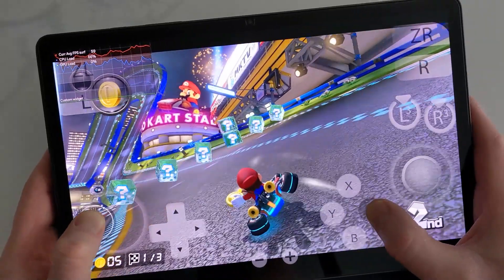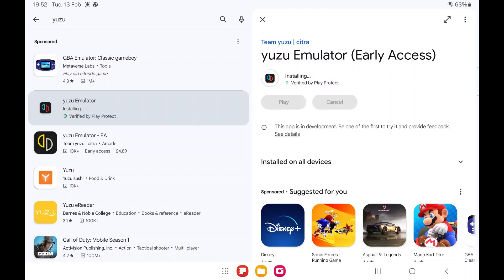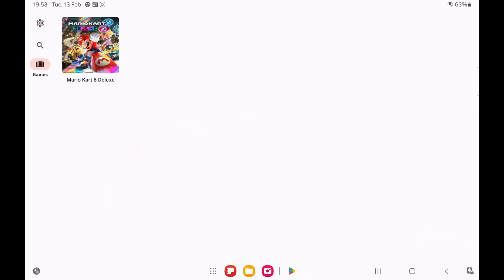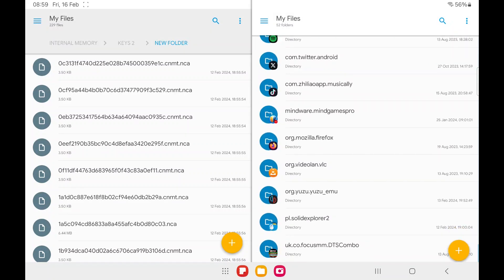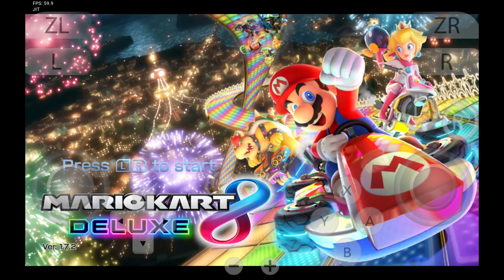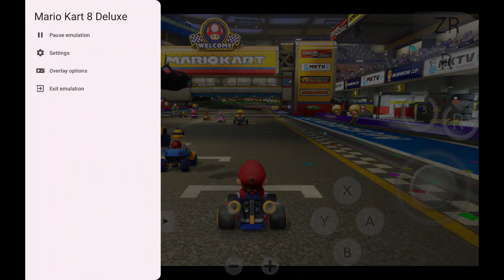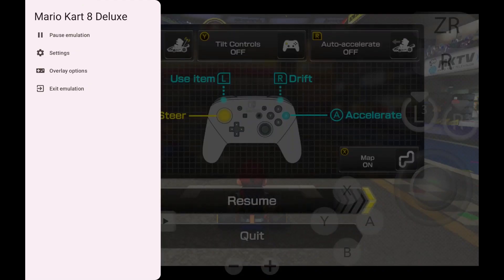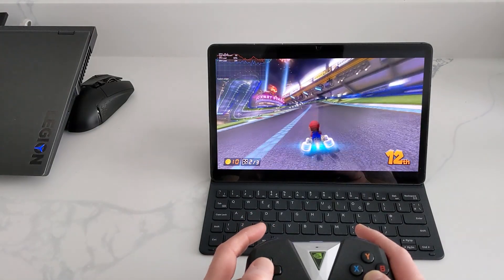Yuzu Emulator on Android easy (Install & Setup) Guide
Yuzu Emulator on Android running Mario Kart 8